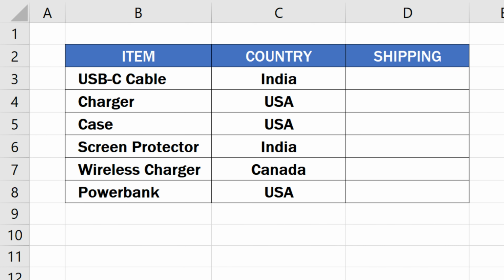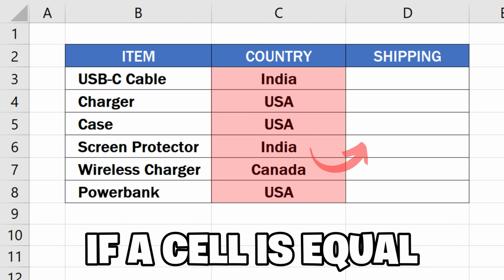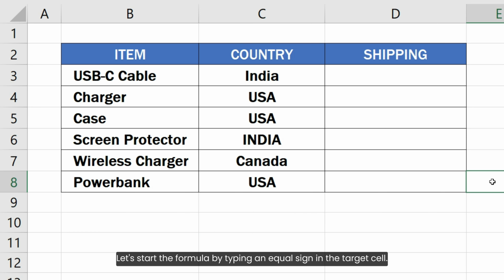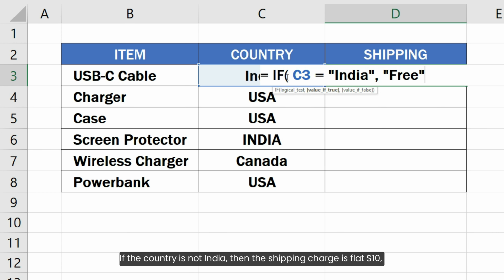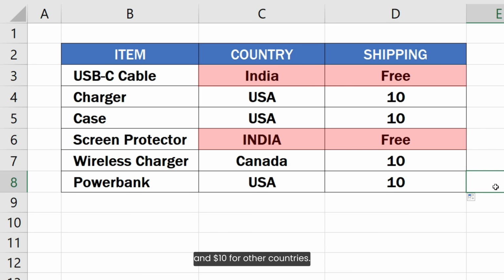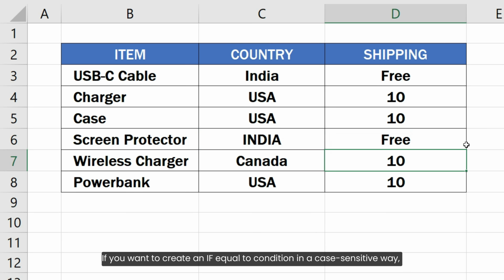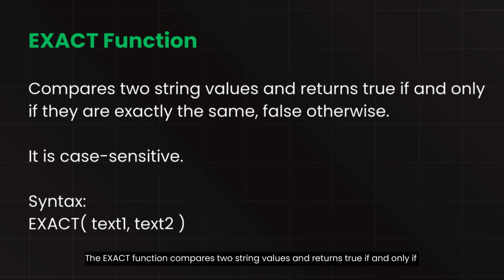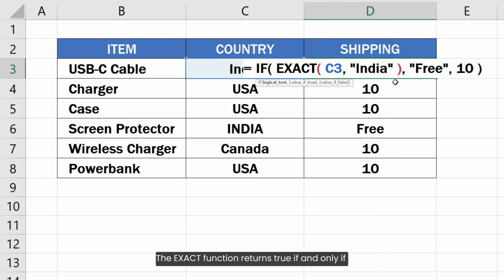IF Cell Is Equal To Condition in Excel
Excel if cells equal to condition: In this Excel tutorial, I will show how to create an if cell equals to condition in Excel and how logical comparisons can help automate your spreadsheets. The tutorial explains how the excel if function works in real scenarios, focusing on situations where you need to check whether a value matches a specific condition. You will see how to apply the Excel IF formula to evaluate data efficiently and return meaningful results when conditions are met.

The video covers practical use cases if cells equals to condition, showing how to compare text, numbers, and references using simple logic. It also explains how the IF function in Excel can be used to build dynamic worksheets that respond instantly when values change. Whether you are working with reports, dashboards, or raw datasets, understanding how to use excel if cell is equal to a value condition will significantly improve your workflow.

This tutorial covers the following queries:
how to create if cell equals to condition in excel
excel if cells equals to condition
excel if cell is equal to a value condition
excel if function cell is equal to
cell is equal to if condition in excel
excel if formula
excel if cell equals formula
if function in excel
excel if statement cell equal to